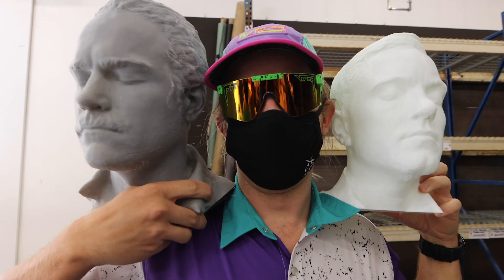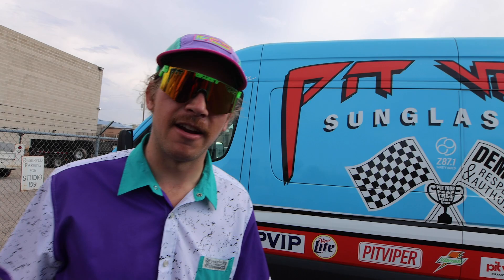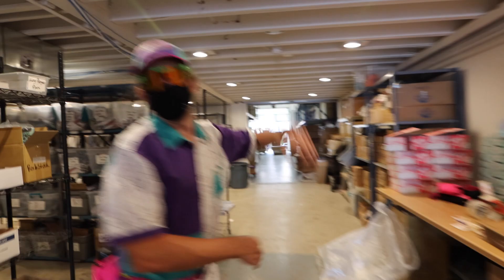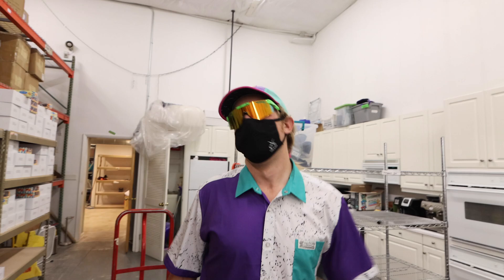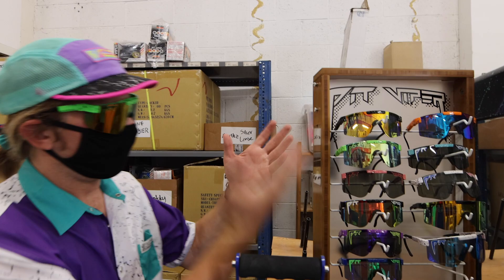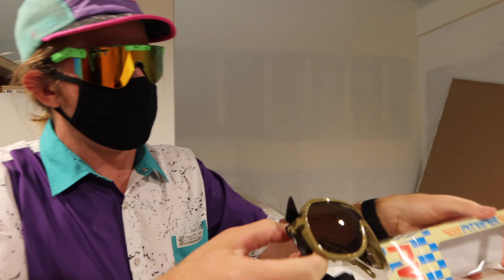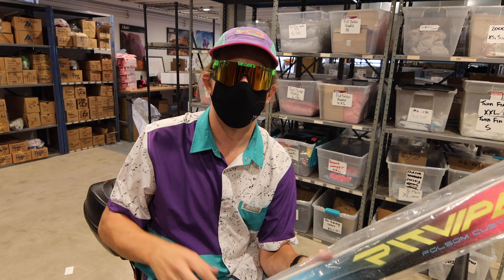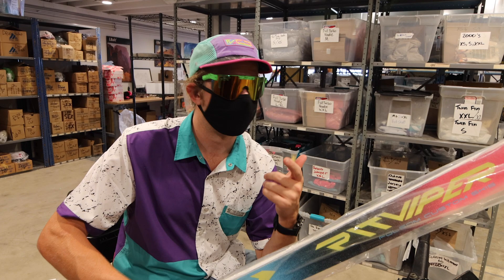Pit Viper Sunglasses HQ Tour (Exclusive)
Pit Viper Sunglasses might have one of the largest and most dedicated followings of any outdoor sport companies. But who is Pit Viper? Where did they come from? Are they really who they say they are? We take an exclusive tour of their headquarter operation and get the behind the scenes look at what really goes on behind closed doors...

✅ In the market for a new bike? Call Shaun from N+1 bikes and tell him we sent you!

Suspension: DVO Onyx/Topaz (Tell them we sent you for Awesome MTB discount)

Our Address:
Mo and Hannah Awesome
8583 Irvine Center Dr # 153